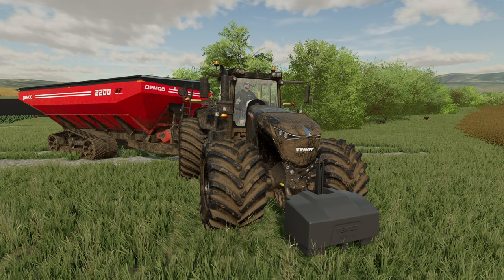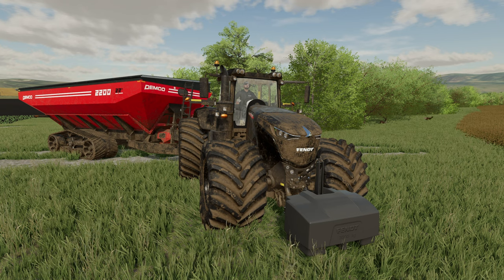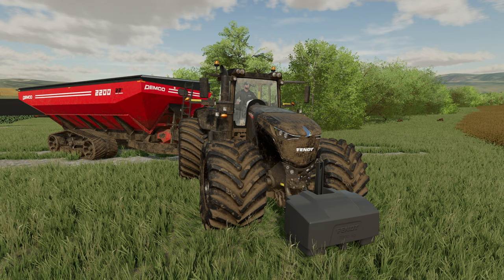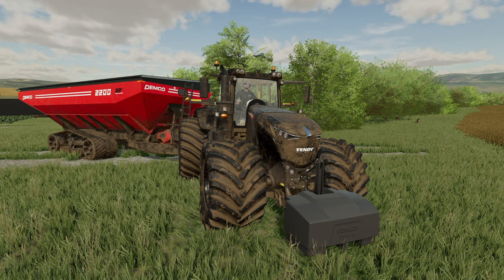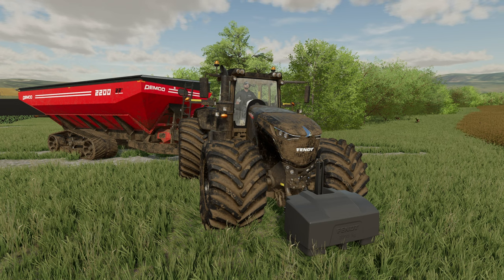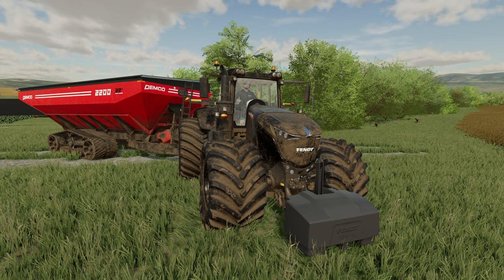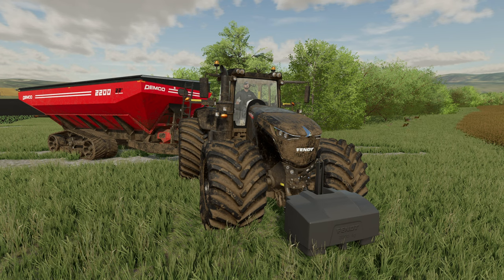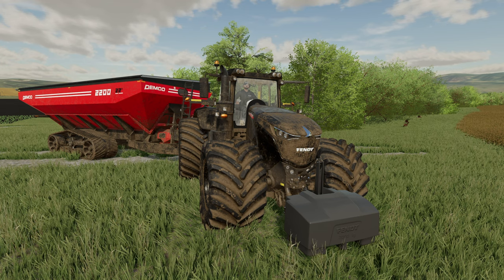FARMING SIMULATOR 23 ANNOUNCEMENT!!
GIANTS Software Announces Farming Simulator 23

New crops and animals to grow an agricultural empire: Publisher and developer GIANTS Software announces
Farming Simulator 23 for release on May 23rd on Nintendo Switch™ and mobile devices. With plenty of new
features in an open-world setting, GIANTS Software equips the family-friendly Farming Simulator 23 with
everything needed to become the genre-leading figurehead for simulation games that can be played
everywhere.
Authentic Machinery & Valuable Goods
Farming Simulator 23 is the successor to the globally acclaimed Farming Simulator 20 released in 2019. Players
choose their way of farming, whether it’s agriculture, animal husbandry, or forestry. Different types of
machines help with all activities on the farm and beyond: More than 100 authentic vehicles and tools from
world-renowned manufacturers such as Case IH, CLAAS, DEUTZ-FAHR, Fendt, John Deere, KRONE, Massey
Ferguson, New Holland, Valtra & many others are included in the game.
New gameplay mechanics allow various production chains, whereas players produce flour from their
harvested wheat to sell bread – or furniture from wood, or even clothes from sheep wool! Plowing and weeds
offer more new activities as additional options to cultivate the fields.
Crops and Animals on Two Entertaining Maps
No farm without animals: Farming Simulator 23 newly adds chickens to cows, horses, pigs, and sheep.
Whether breeding, collecting eggs, or riding out on a horse, all these cute animals enrich the farm life.
Grapes, olives, and sorghum are new among the 14 crops to harvest. Players can also take a stroll and search
for collectibles or simply enjoy the seasonal visual changes in the landscapes: There is a lot to explore in
Amberstone and Neubrunn, the two unique maps, inspired by environments in the USA and Europe.
Benchmark for Mobile Farming
“Whether in the chicken coop, on the field or when transporting goods, the various possibilities in Farming
Simulator 23 ensure rich diversity and limitless fun," comments Boris Stefan, Head of Publishing at GIANTS
Software. "We're happy to deliver our fans the next installment in the series; Farming Simulator 23 is poised
to become an impressive mobile platform milestone in our company line-up.”
The improved tutorial mode, AI helper, and the new auto-loading feature for logs and pallets support the
players in their farming career. In May, it’s time to start farming anywhere you want to let the good times
grow!
Farming Simulator 23 will be released on May 23, 2023. Pre-orders for Farming Simulator 23: Nintendo Switch
Edition are available at selected retail stores and the Nintendo eShop. The mobile versions for iPhone, iPad,
and Android™ devices will be available in the App Store and on Google Play, respectively. Visit the official